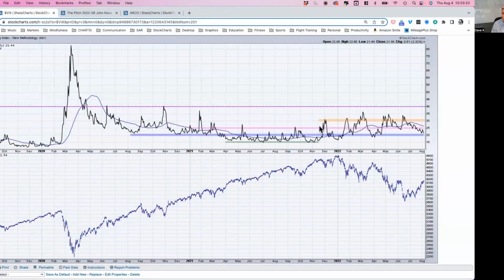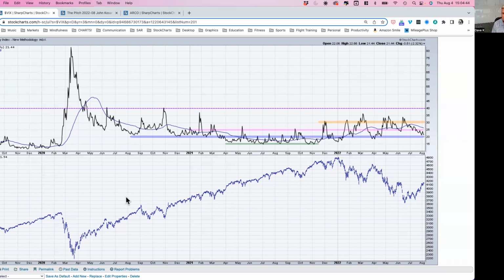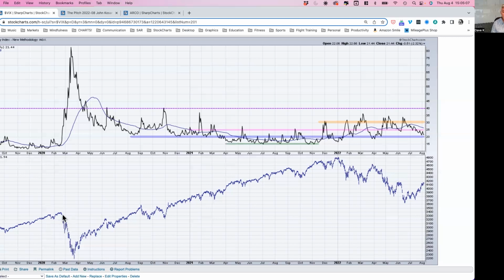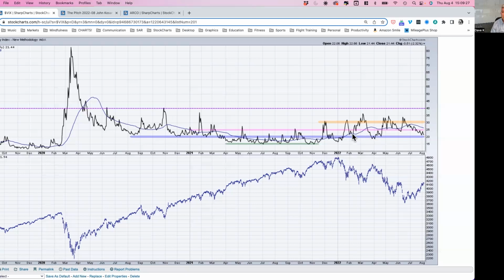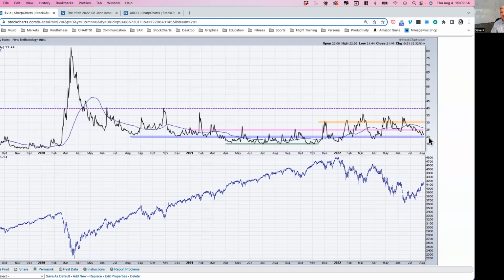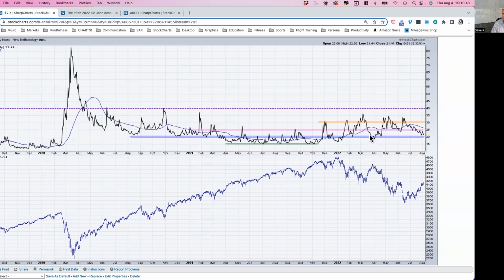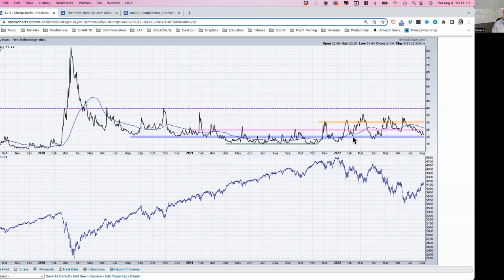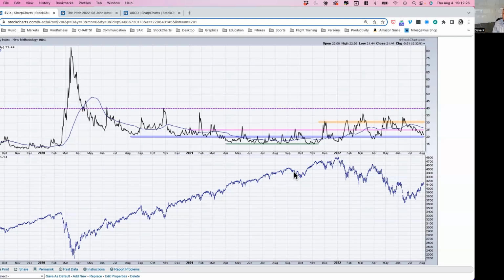Why the VIX Matters in August 2022!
The VIX is often referred to as the "fear gauge" but it's much more than that.  Based on the implied volatility for the S&P 500 index, the VIX can be used to identify potential turning points if you understand volatility regimes.  Here we will discuss the relationship between the S&P 500 and the VIX, where the VIX is now relative to previous bear market rallies, and what to look for in the days and weeks ahead!